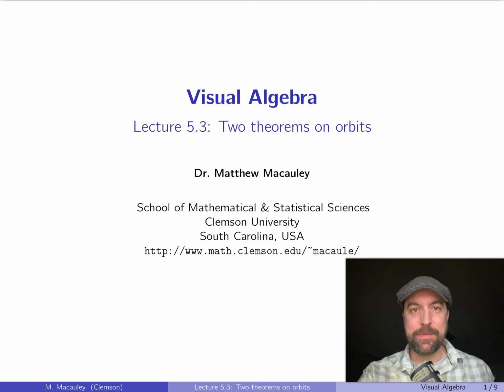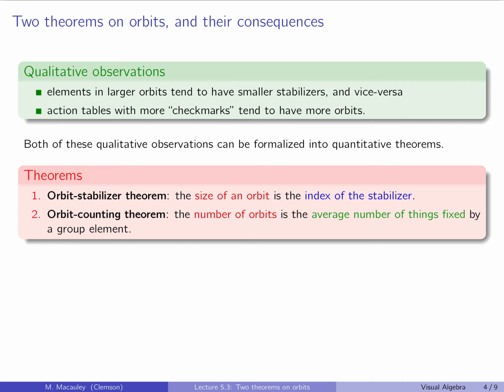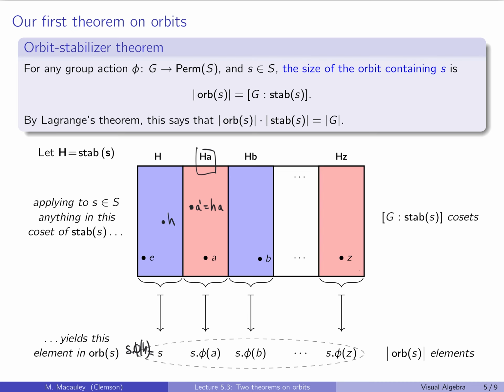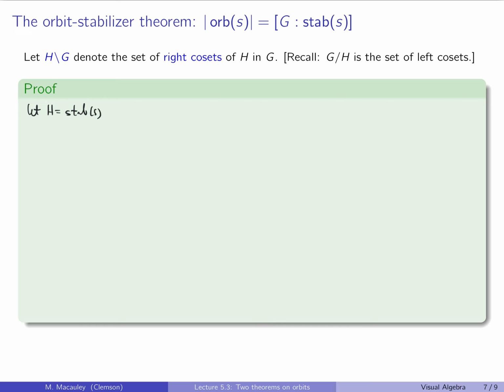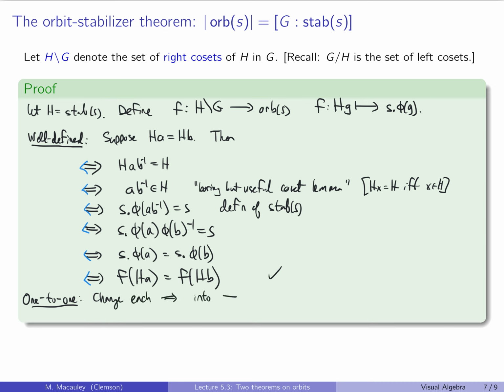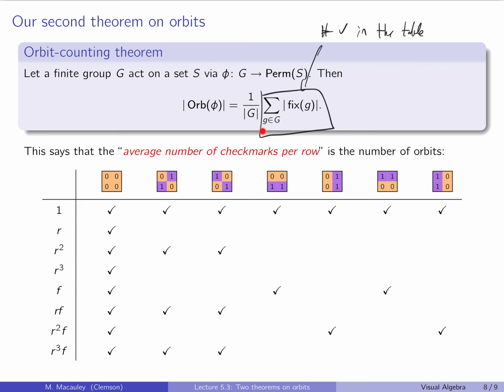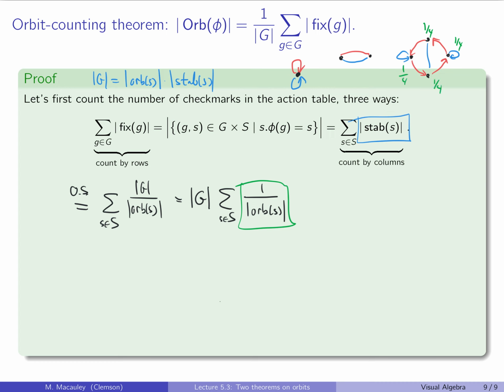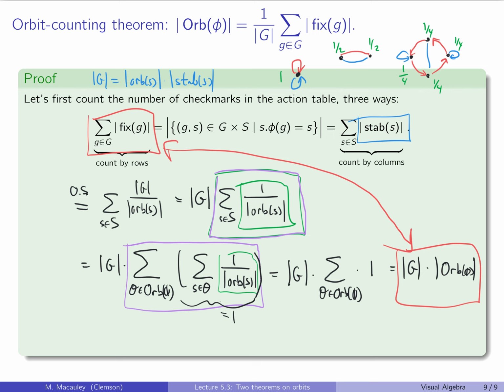Visual Algebra, Lecture 5.3: Two theorems on orbits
We begin this lecture with two qualitative observations: (1) elements with larger orbits tend to have smaller stabilizers, and (2) actions whose fixed point tables have more checkmarks tend to have more orbits. We will then quantify each of these into a formal mathematical theorem. The orbit-stabilizer theorem gives a bijection between elements in an orbit, and cosets of the stabilizer. The orbit-counting theorem says that the average size of a fixator is the number of orbits. As before, our favorite visuals---action graphs, group switchboards, and fixed point tables, will be crucial in understanding what these theorems are really saying, and how to prove them.

CHAPTERS

0:00 Introduction
1:20 Qualitative observation 1: larger orbits have smaller stabilizers
2:39 Qualitative observation 2: more checkmarks means more orbits
3:37 Two theorems on orbits
5:52 The orbit-stabilizer theorem
7:17 The bijection between cosets and elements in the orbit
10:28 The orbit-stabilizer theorem in our binary square example
12:54 Proof of the orbit-stabilizer theorem
20:37 The orbit-counting theorem & fixed point tables
24:41 Proof of the orbit-counting theorem